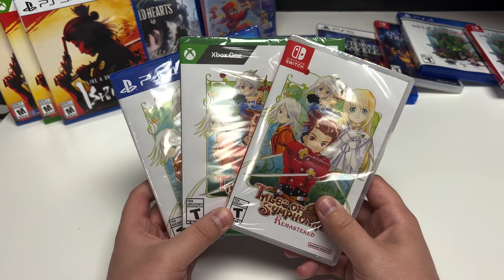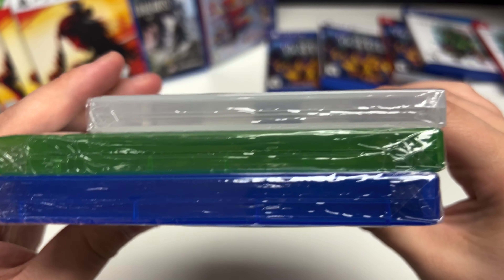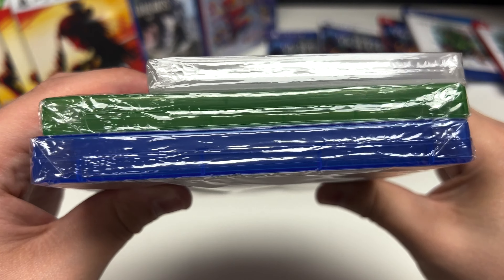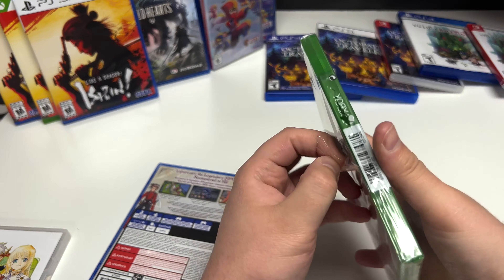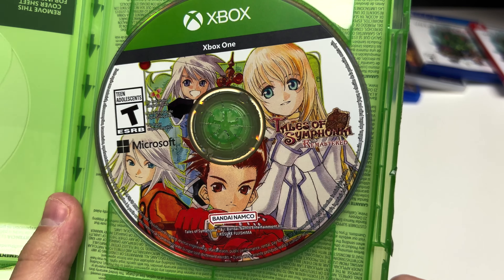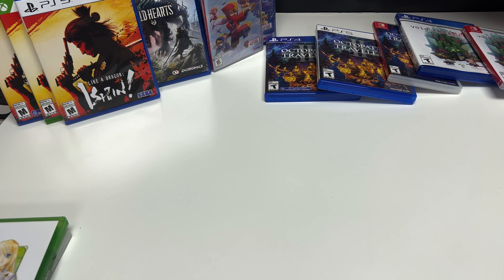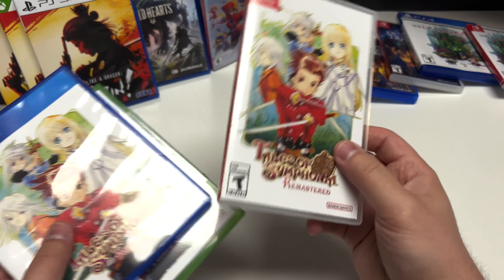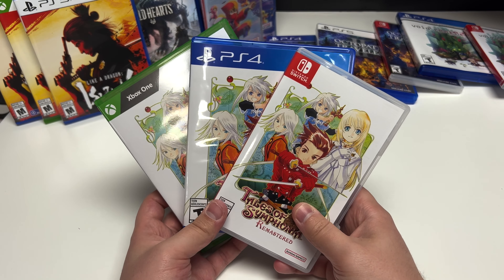Tales of Symphonia Remastered (PS4/Switch/Xbox One) Unboxing